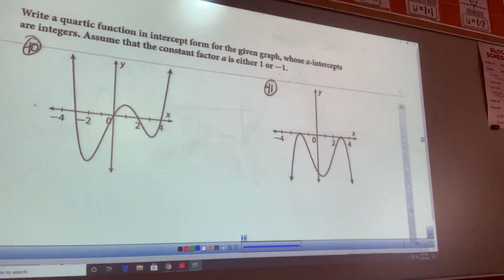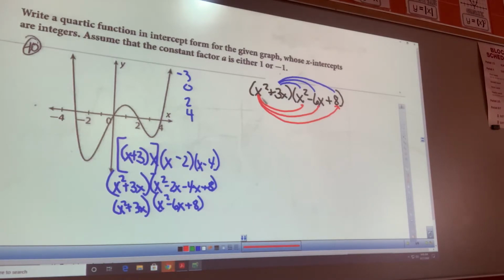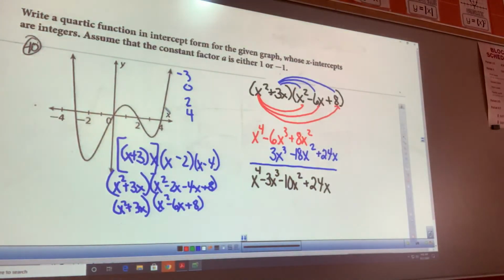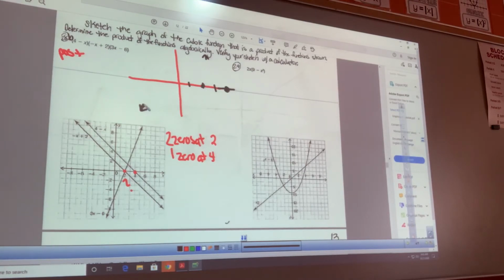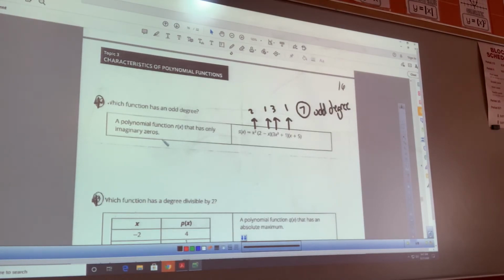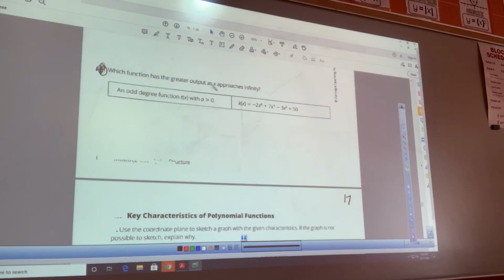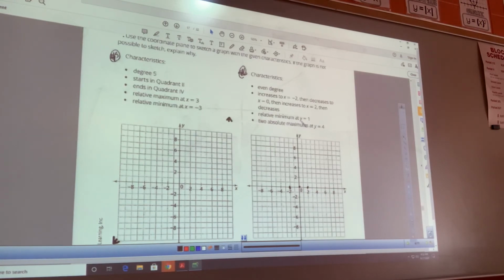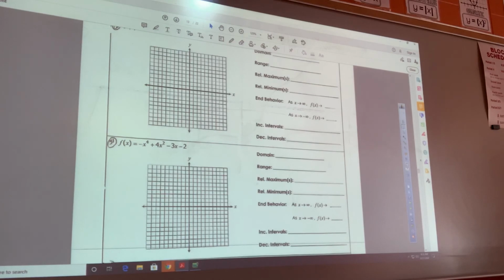More packet problems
Problems from pages 15, 12, 9 and 16.